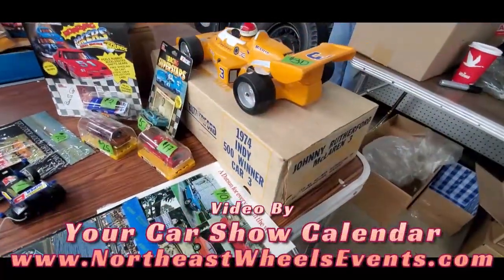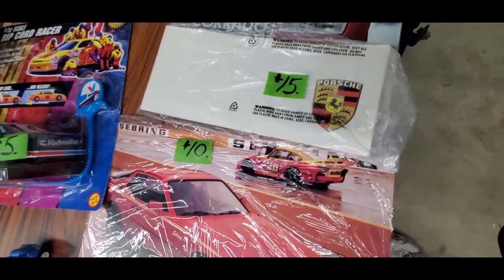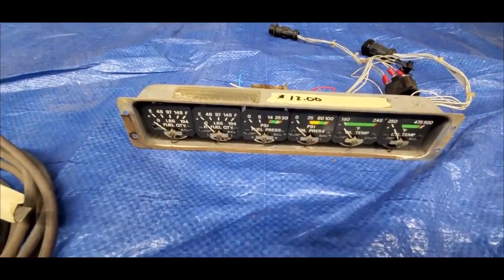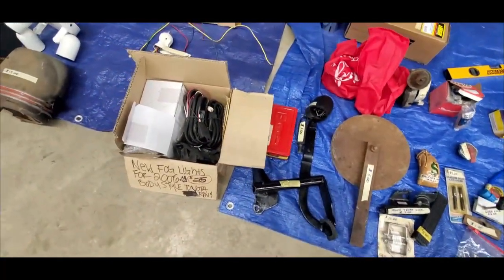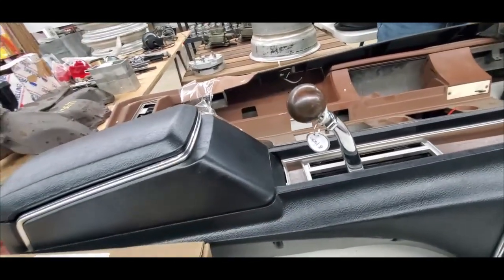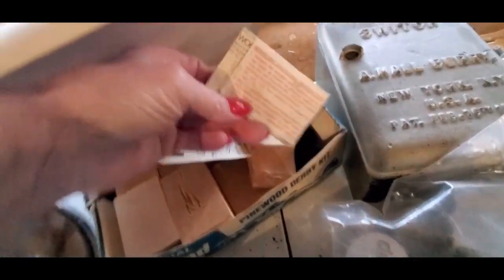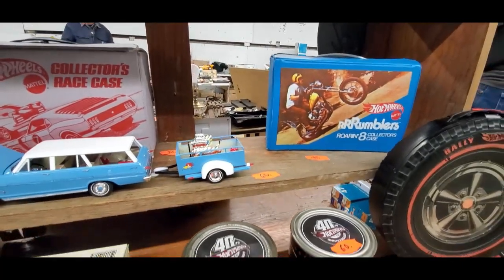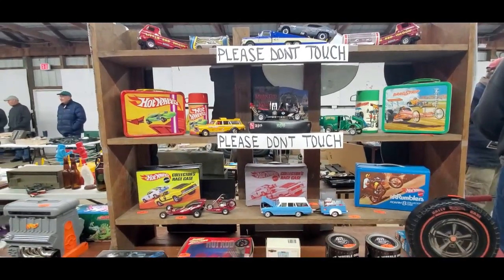49th Annual Chesapeake Collector Car Swap Meet Video 2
More really cool parts, toys and automobilia from the 49th Annual Chesapeake Collector Car Swap Meet.  For more photos, videos and your regional calendar of events,